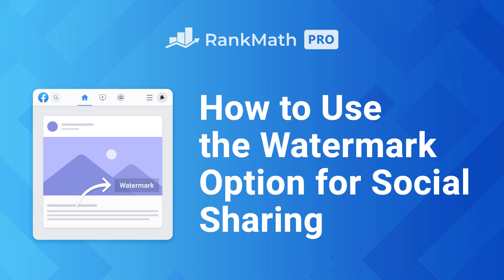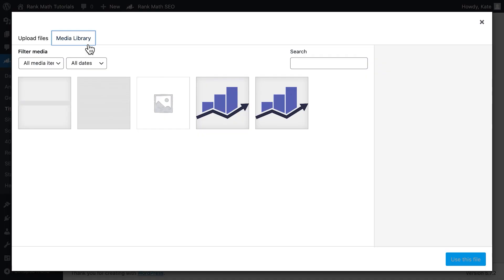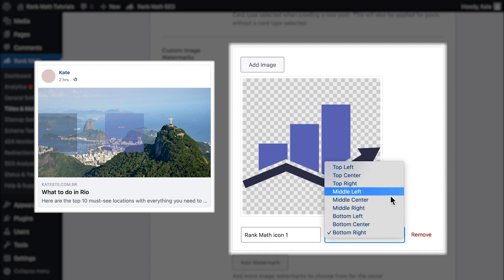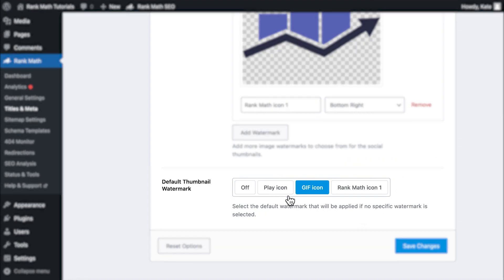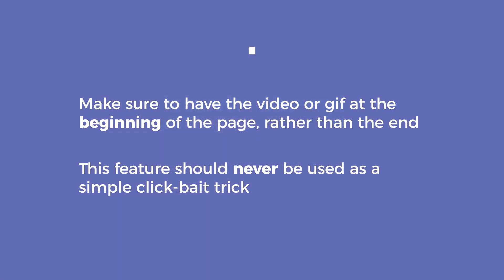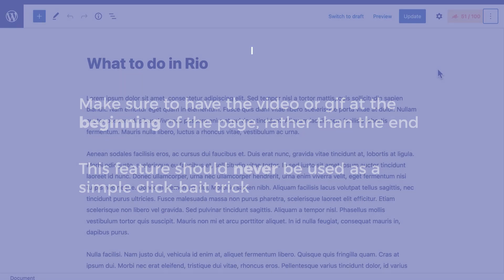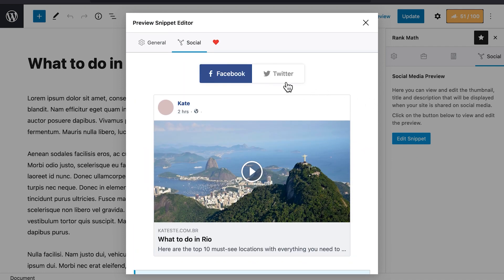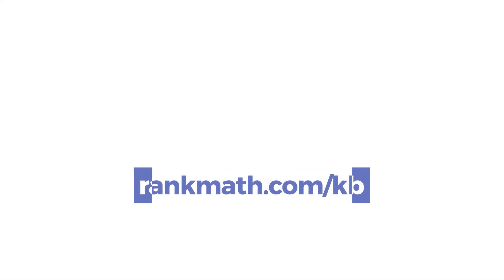How to Use the Watermark Option for Social Sharing - Rank Math SEO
Rank Math makes it extremely easy to add a custom watermark for your social sharing images and helps you drive more direct traffic. In this video, we'll walk you through how you can use the watermark option using Rank Math.

0:00 - Intro
0:07 - Custom Image Watermarks
0:41 - Default Thumbnail Watermark
0:51 - Play and GIF Icons
1:21 - Selecting Watermark for Posts